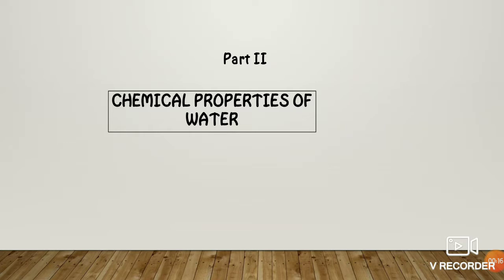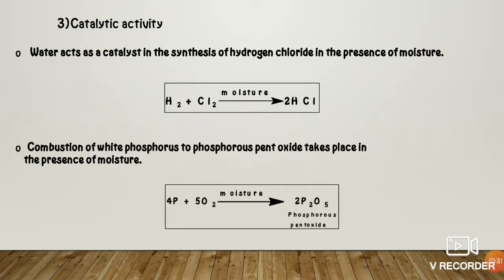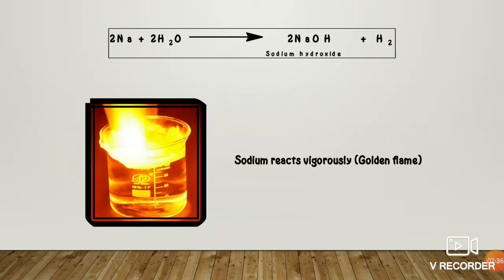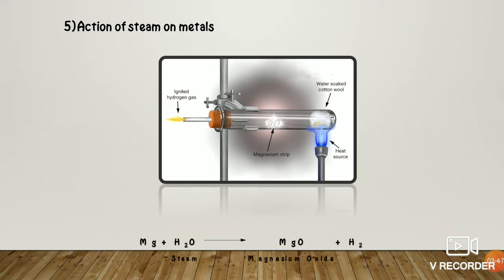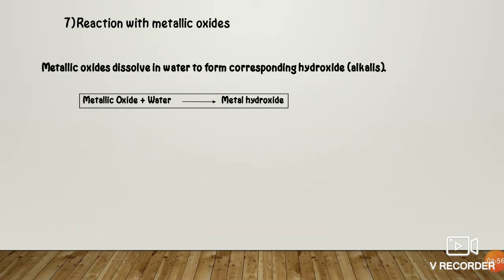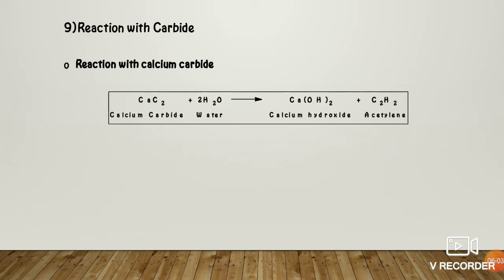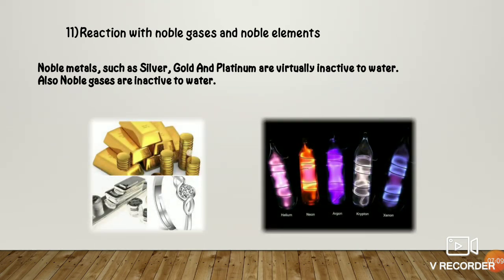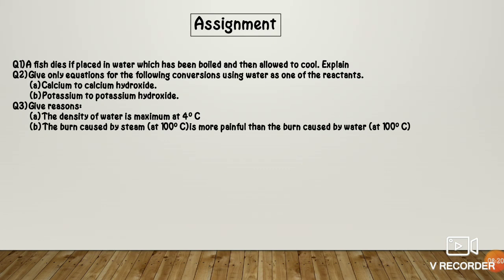Class 9|| Chapter 3 || Water || Part II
Topics covered:
Chemical properties of water